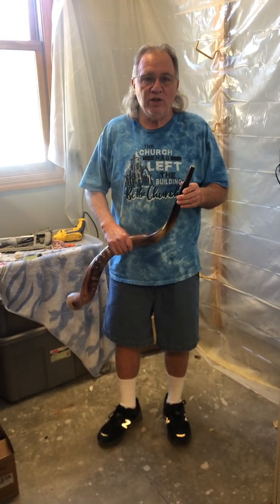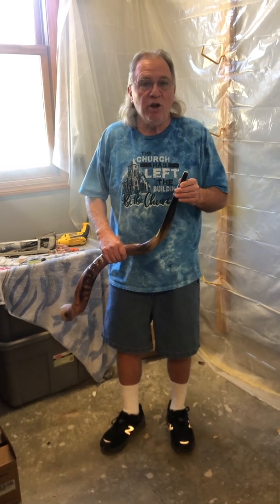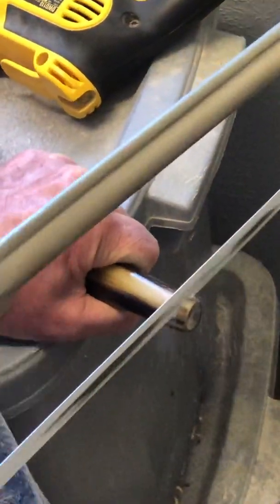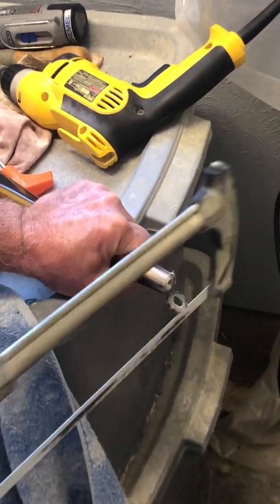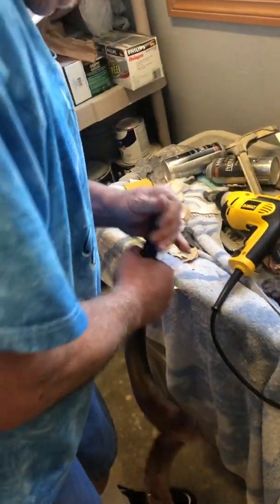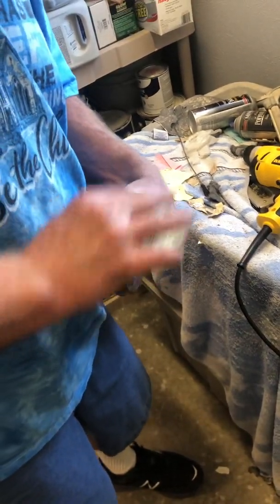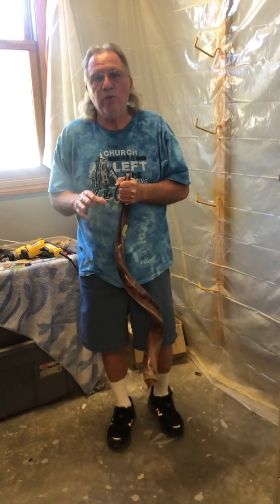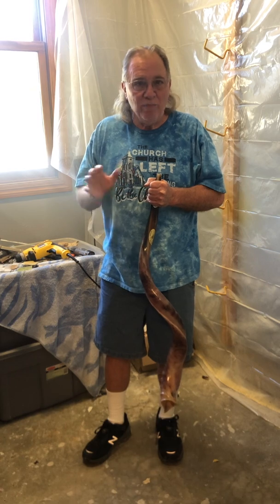How to modify a Yemenite shofar mouth piece.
This is a how to video to show you how to modify your Yemenite shofar mouthpiece.